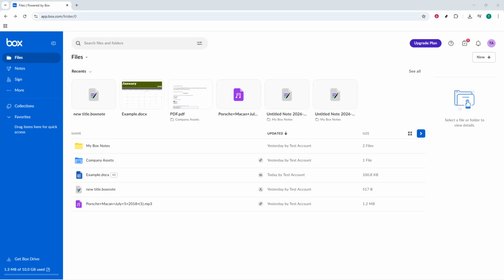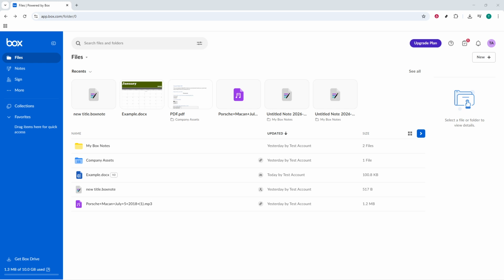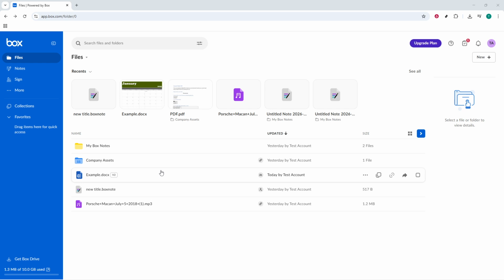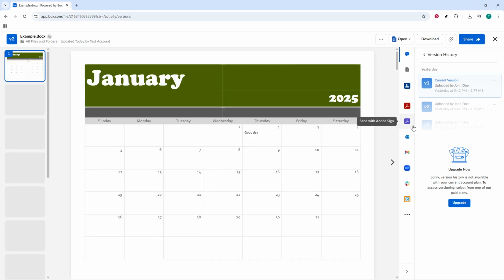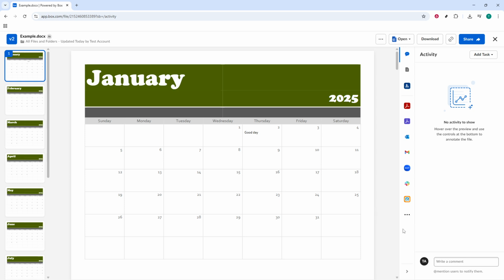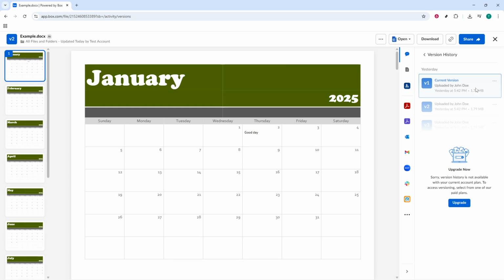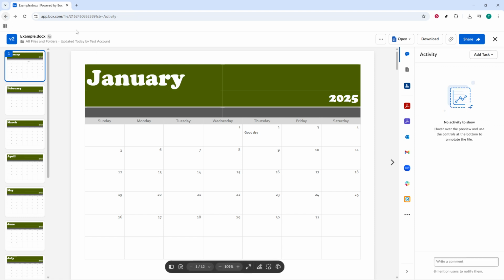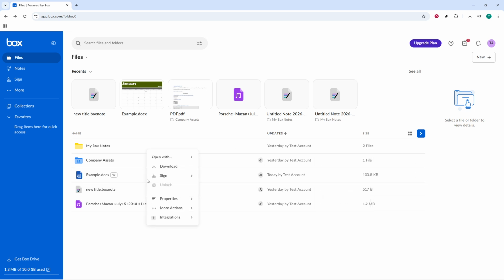How To Use Version History In Box Restore Old Versions (Working 2026)